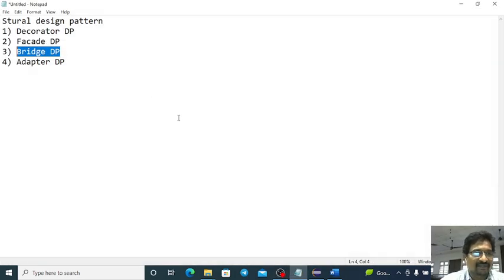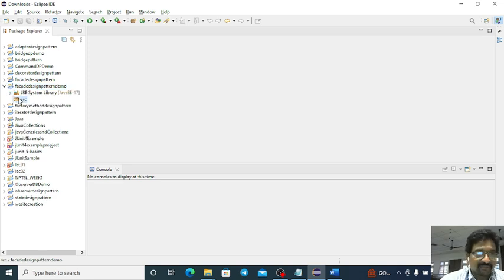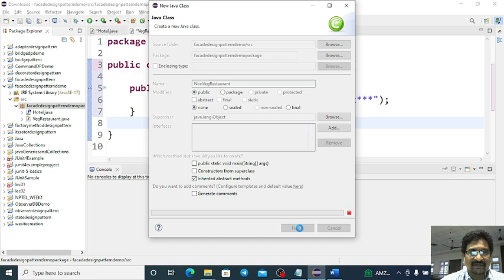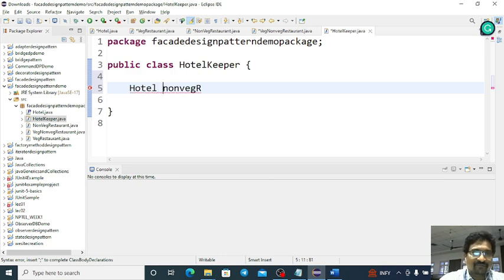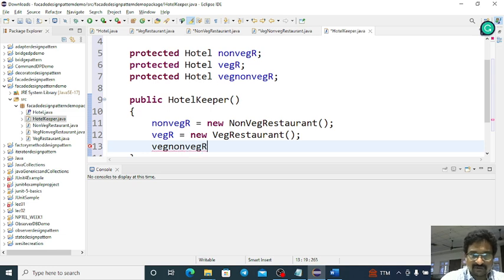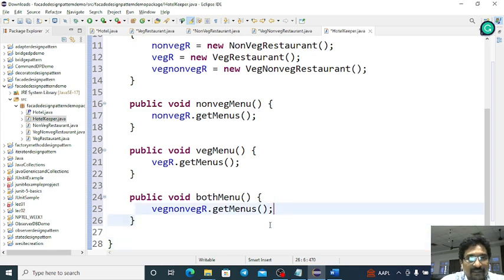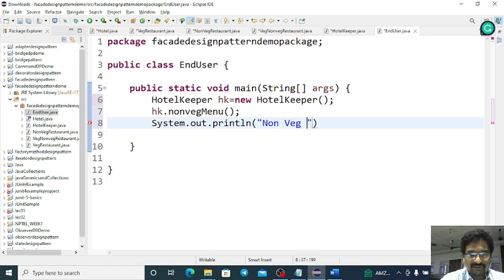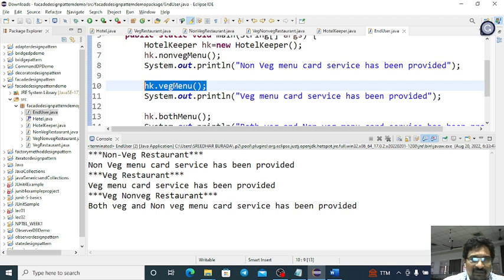FACADE DESIGN PATTERN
Java + Advanced Java + Object Oriented through Java + Advanced Object Oriented through Java - Design Pattern + Facede Design Pattern